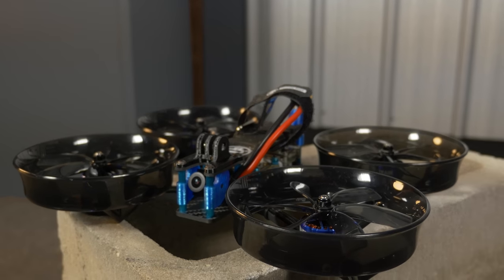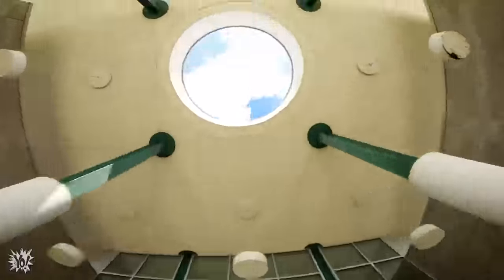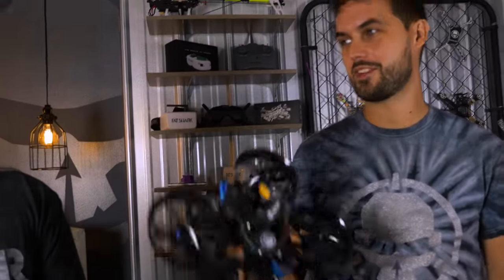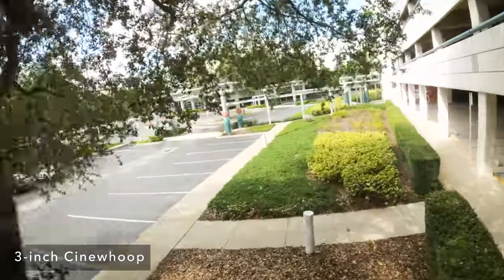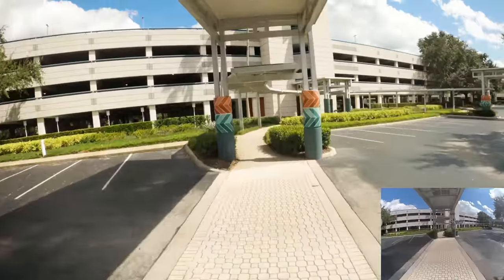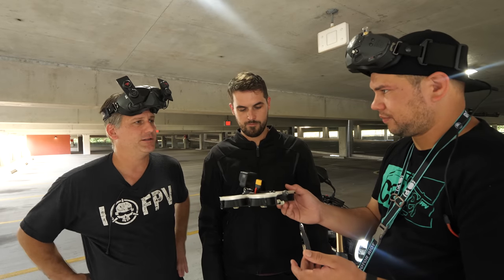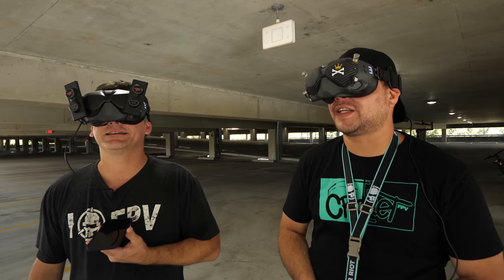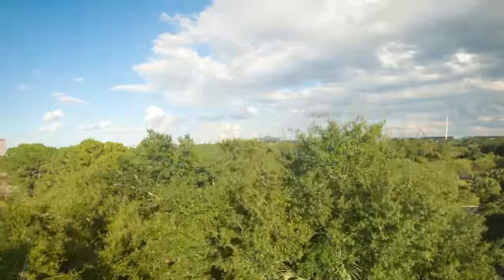Ducted 5-inch Drone... A beefier Cinewhoop?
Cinewhoops have always struggled in high-speed, outdoor environments. But sometimes you still need a ducted drone in order to get the shot safely. Is there a middle ground here?

The kwad we flew in this video is also available!

Moonlight
By: 7db